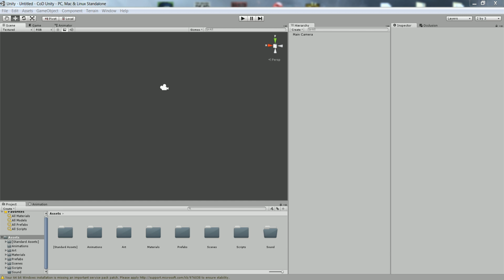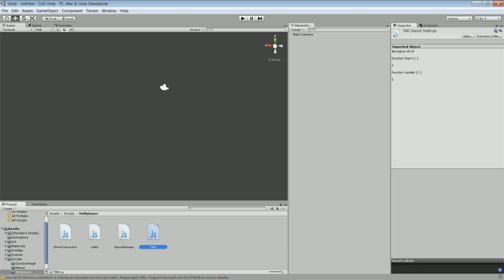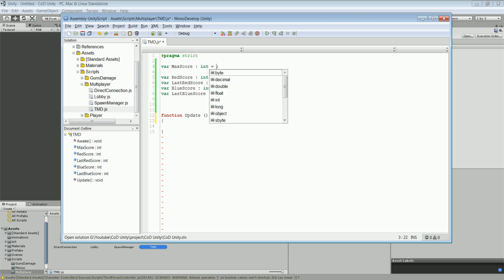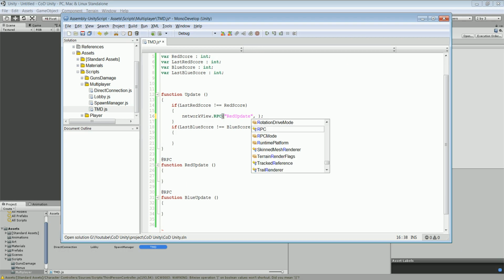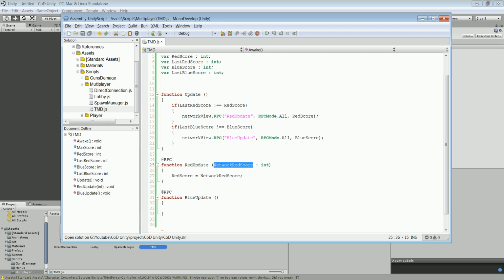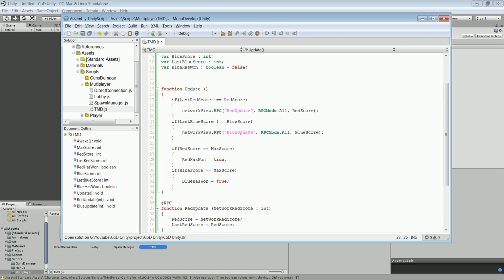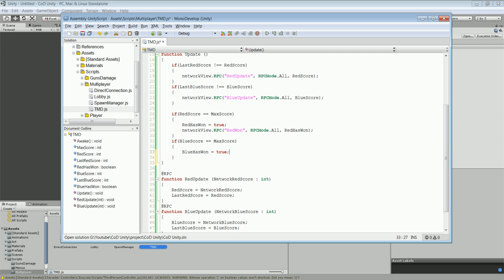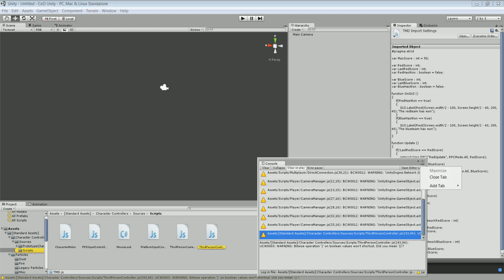13.Unity 3d how to make a game like Call of Duty - GameModes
in this video w'll make a team death match gamemode